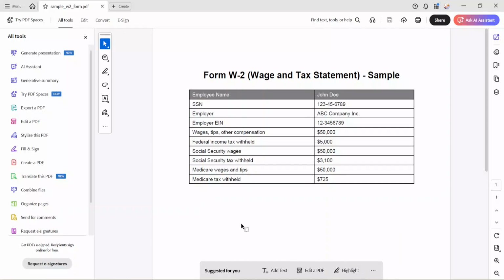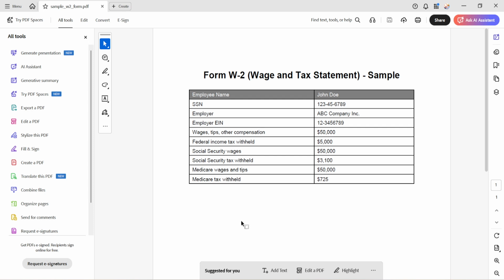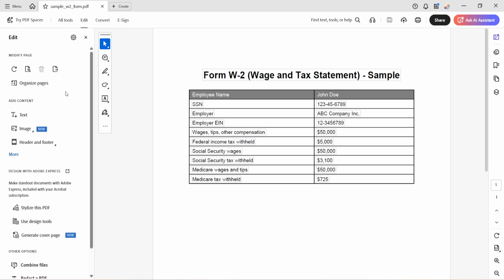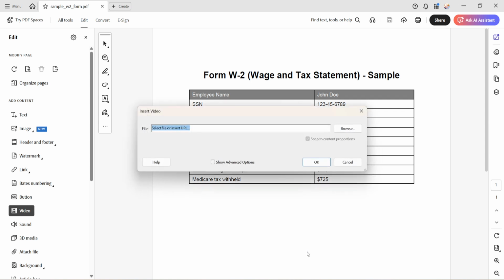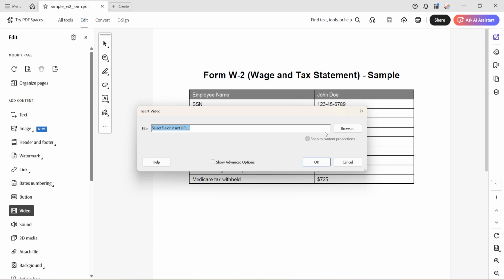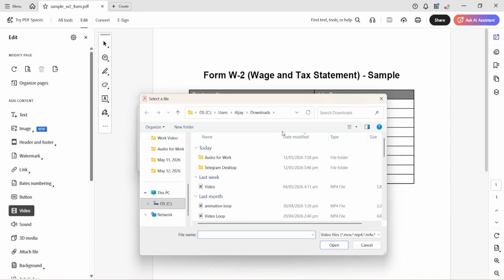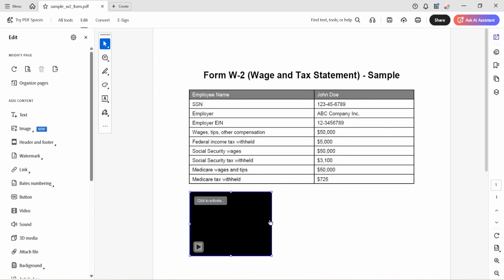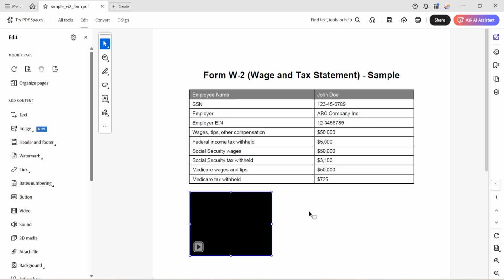How to add a video in a PDF using Adobe Acrobat Pro DC (Step By Step 2026)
How to add a video in a PDF using Adobe Acrobat Pro DC